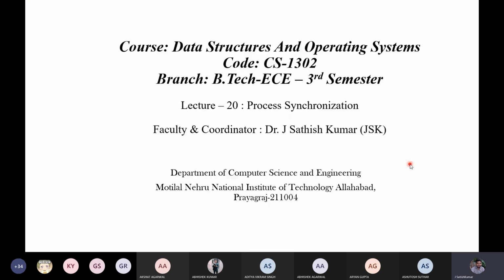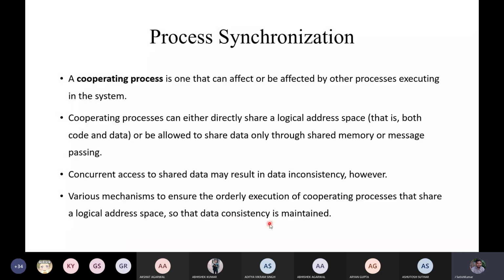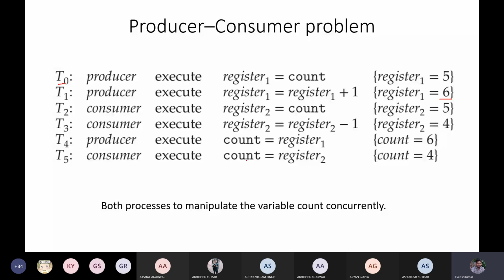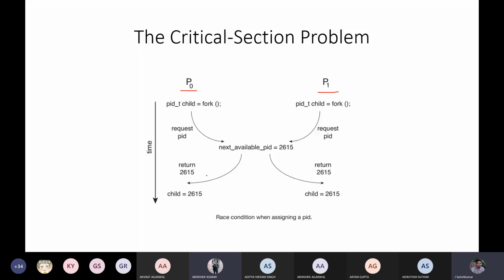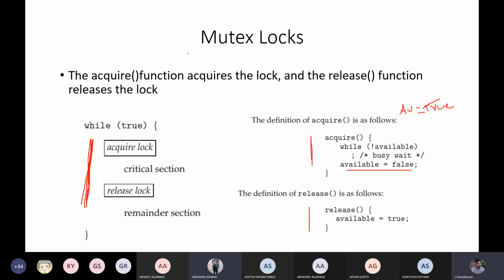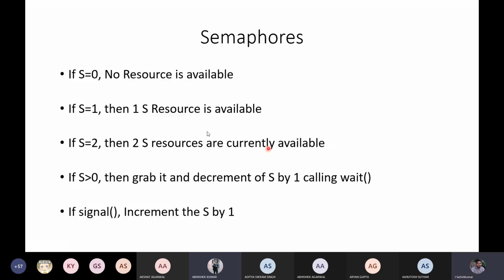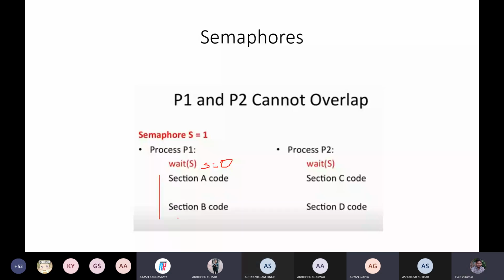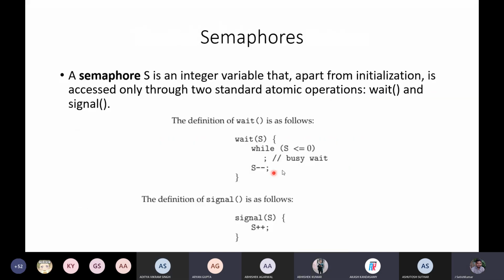EC A DS & OS Theory Class 2022-01-25